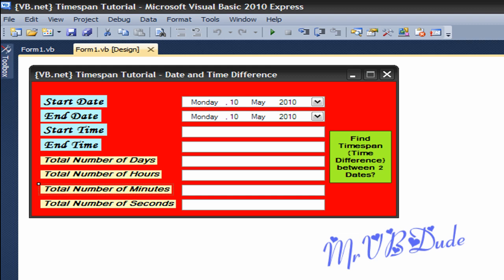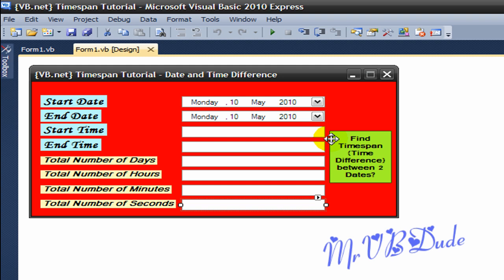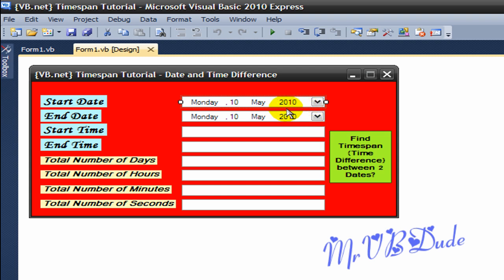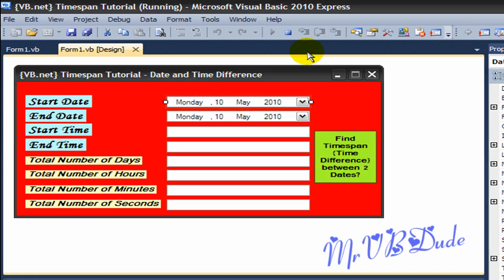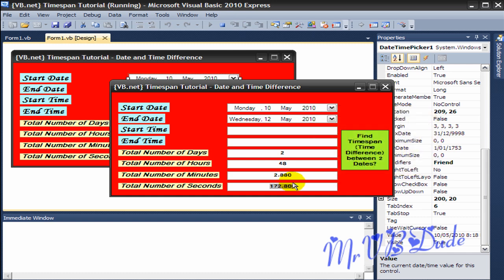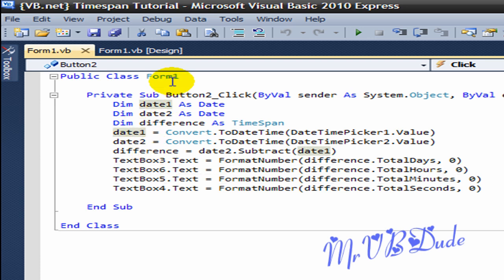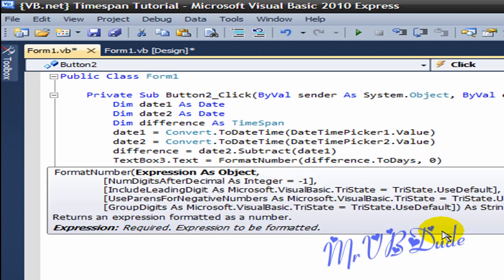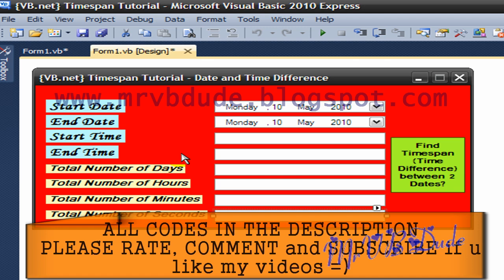{VB.net} Difference Between 2 Dates/Times-Timespan Tutorial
Hello and welcome guyz to another VB.net tutorial, today in this tutorial i will be teaching u people how to use timespan in Visual basic 2010 with detailed explanation and the codes